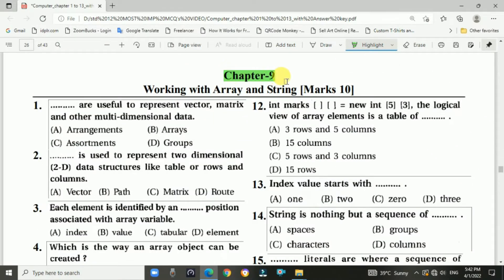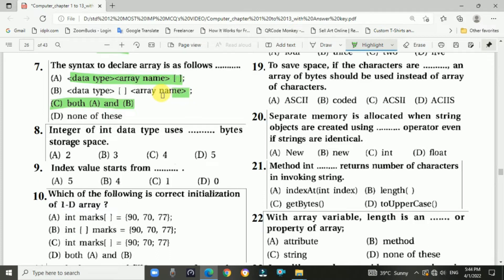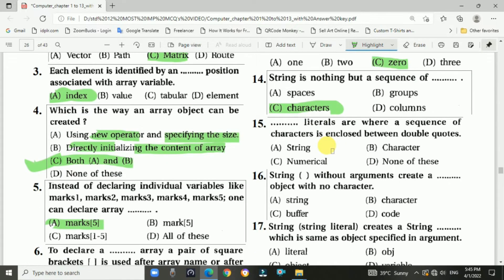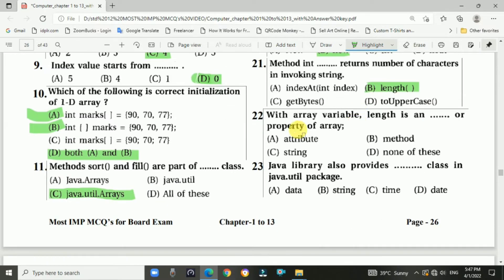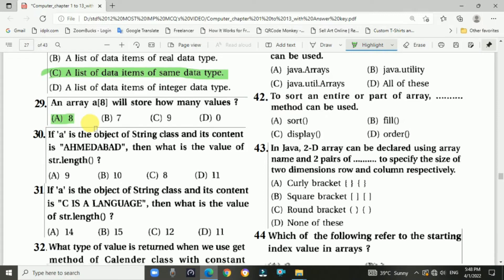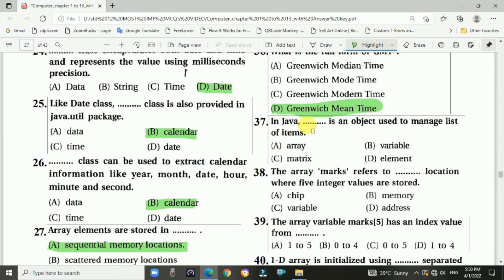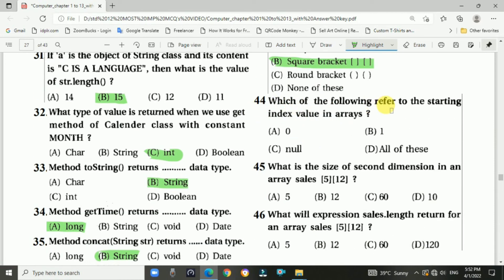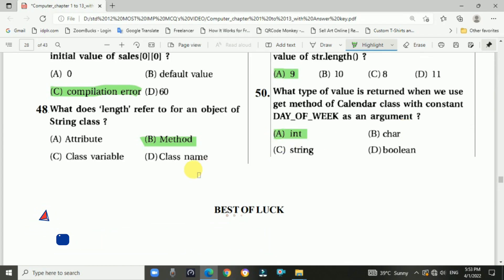Ch.09 Working with Array and String (MCQs) | std 12 Most IMP MCQs For Board Computer Exam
12th computer studies for Science, Commerce & Arts stream students

: STD 12 COMPUTER SUMMARY POINTS USEFUL FOR GSEB BOARD EXAM :
Chapterwise Summary Youtube Links: